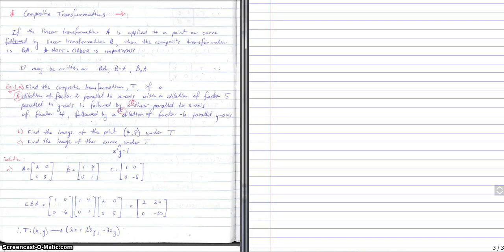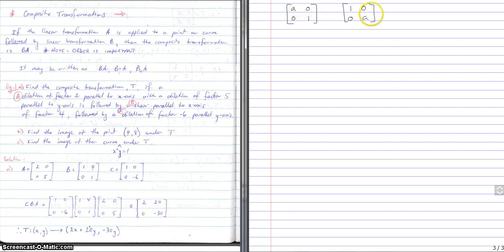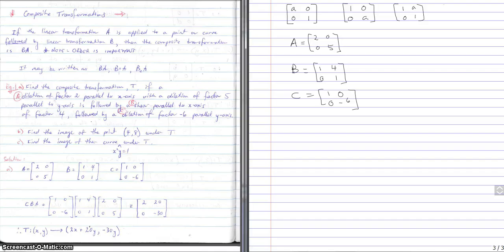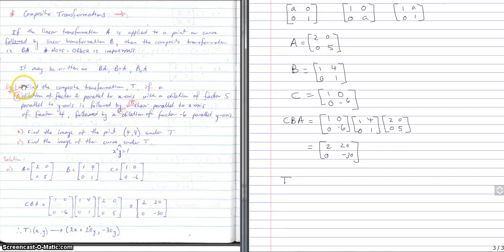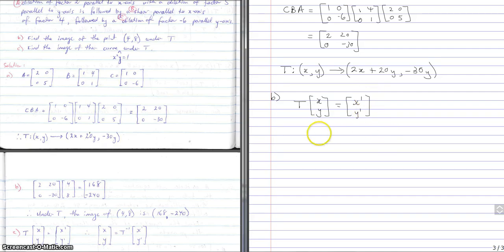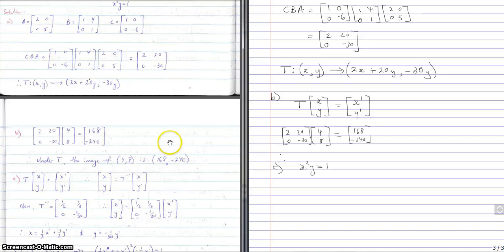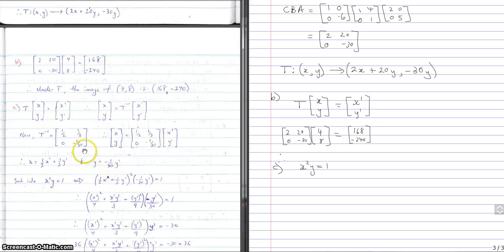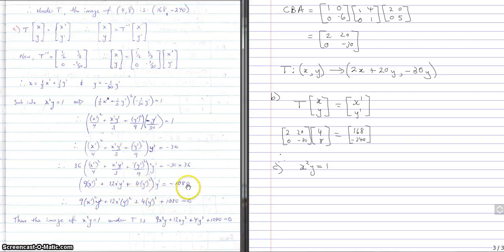Composite transformations 1